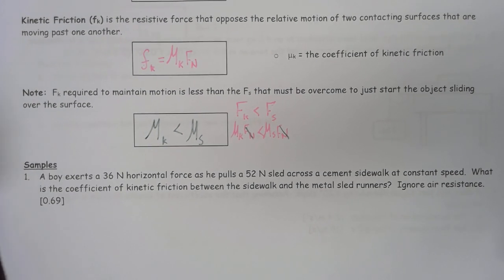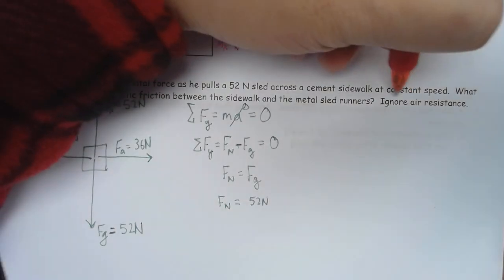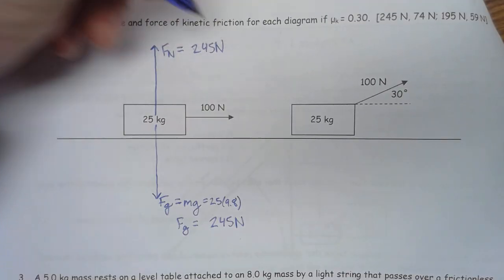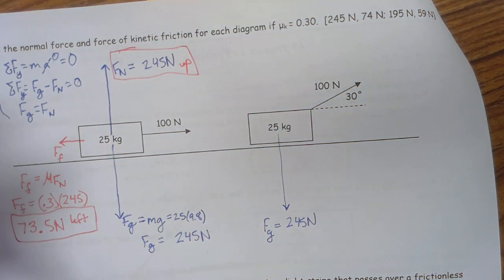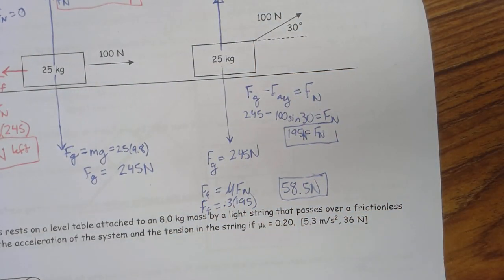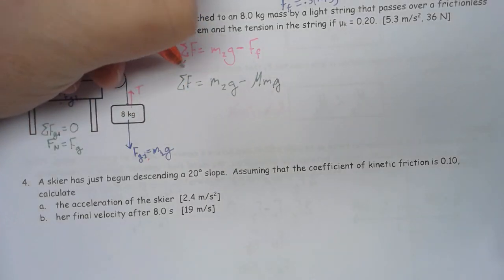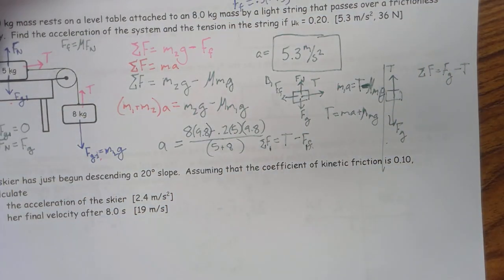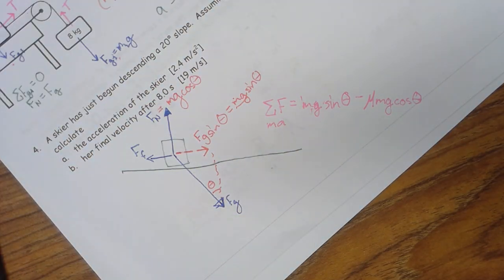Unit 6 - Day 1B - Introducing sample problems with friction